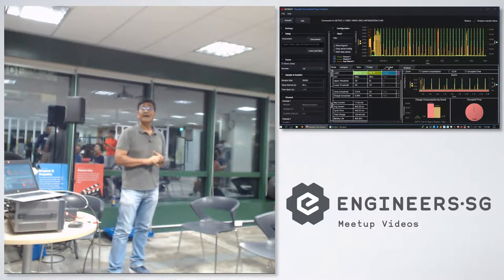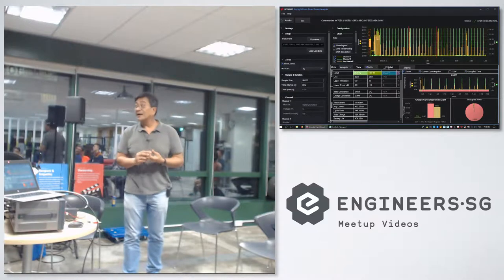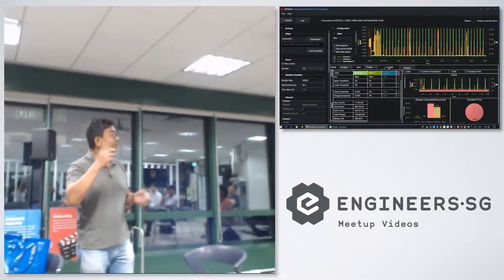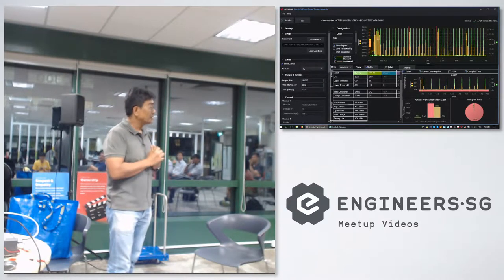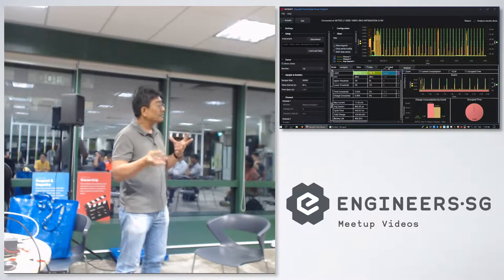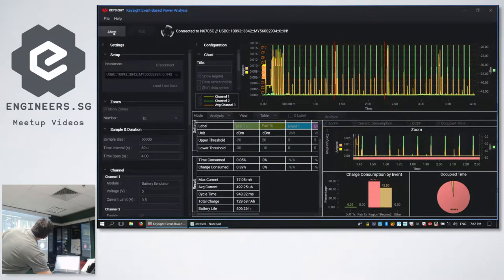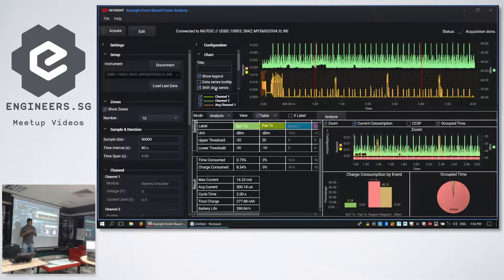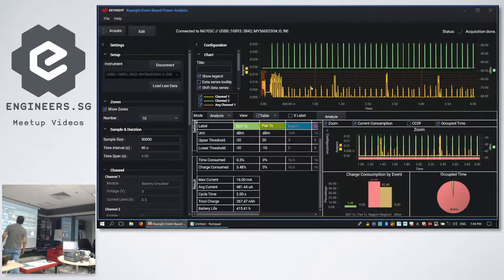Dynamic Current Measurement - Hackware v5.6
Speaker: Adnan Jalaludin